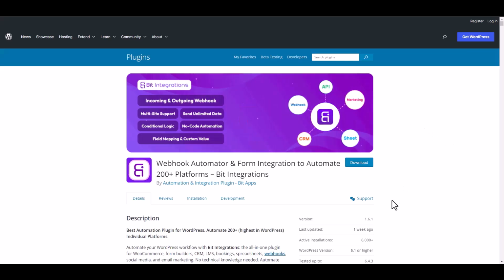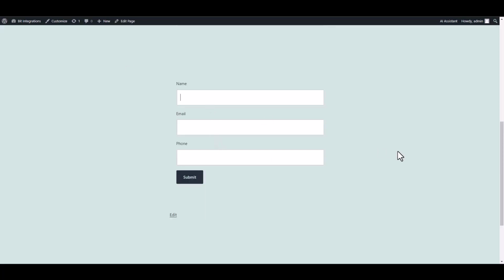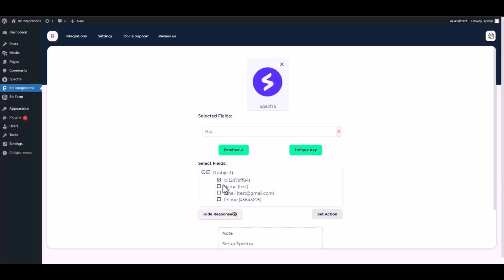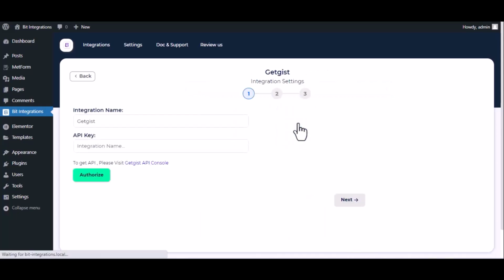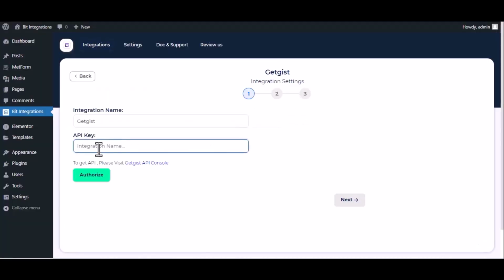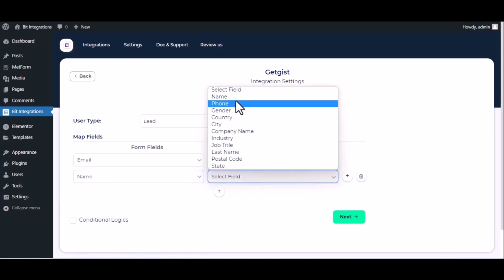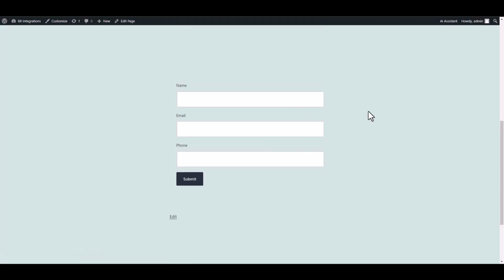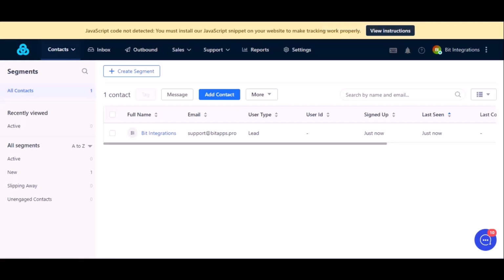Integrating Spectra with GetGist | Step-by-Step Tutorial | Bit Integrations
Welcome to our latest tutorial, where we'll unveil the magic of seamless data integration! In this video, we'll guide you through the step-by-step process of integrating Spectra with GetGist, the powerful Email Marketing platform, using the versatile Bit Integrations WordPress plugin.

Discover how to effortlessly connect your Spectra with GetGist, enhancing your email marketing strategies and streamlining your data management efforts.

Key Highlights:
✅ Detailed tutorial on integrating Spectra with GetGist using Bit Integrations for WordPress.

Whether you're a blogger, business owner, or email marketing enthusiast, this integration empowers you to effortlessly manage and synchronize your Spectra data with GetGist's email marketing platform. Join us now to experience the efficiency of seamless data integration!